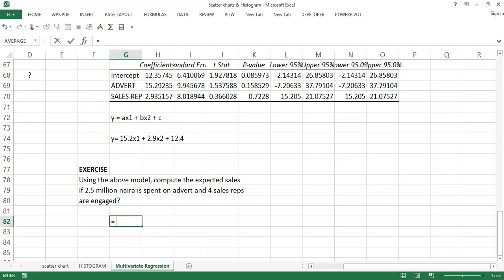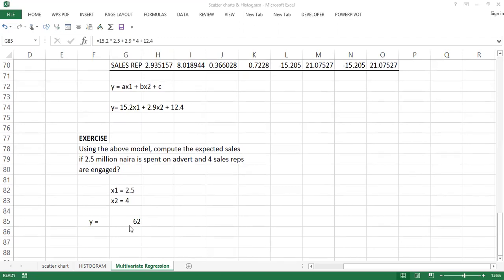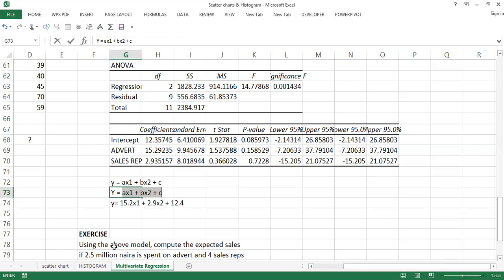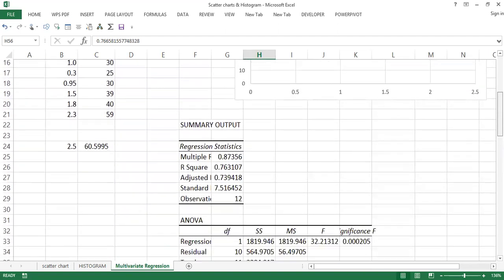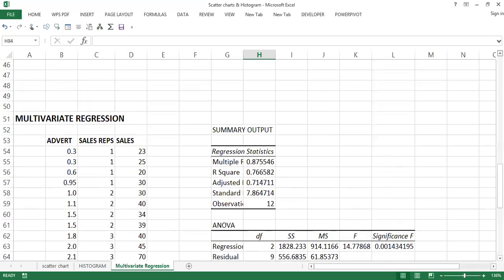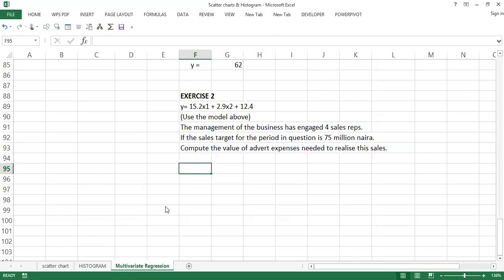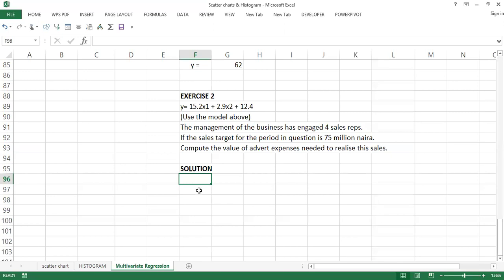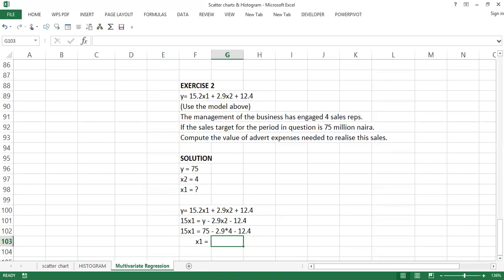Multivariate Regression 2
Data Analytics Lecture: Multivariate Regression Analysis 02
Regression analysis is a common topic in data analytics. Regression is used for forecasting. Generally regression analysis aims at creating a model which defines the relationship between some independent variable(s) and a dependent variable.
In this lecture we take a look at the concept of multivariate linear regression. The examples (practical demos) are implemented using Microsoft Excel.